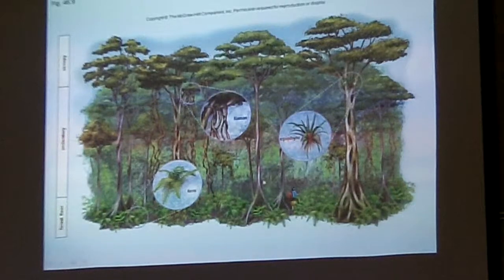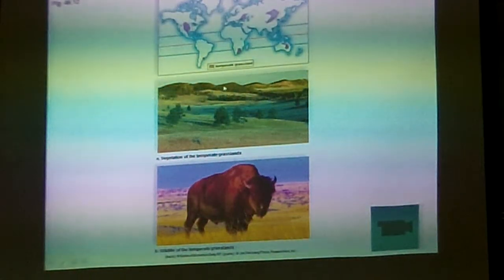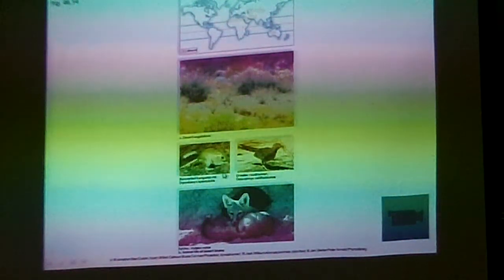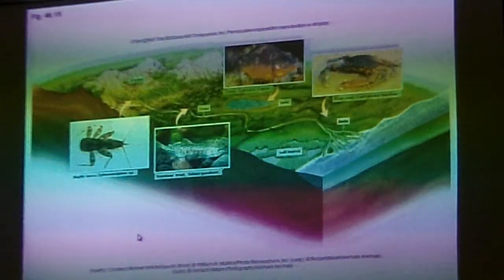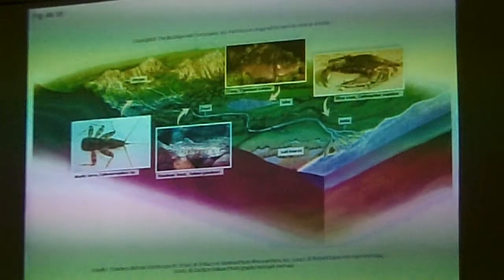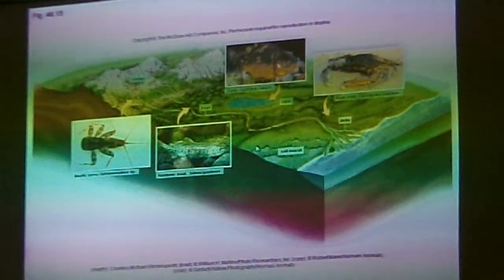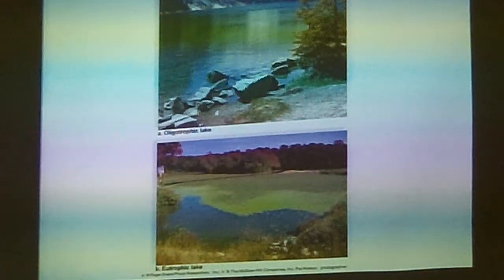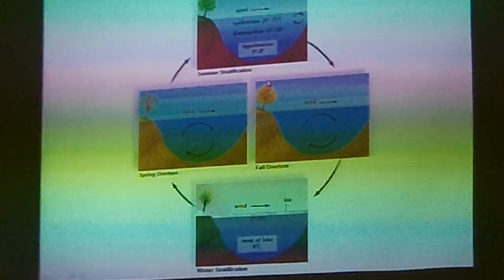2012APBio46.2-3 Terrestrial Biomes